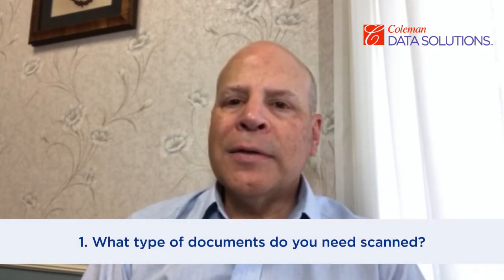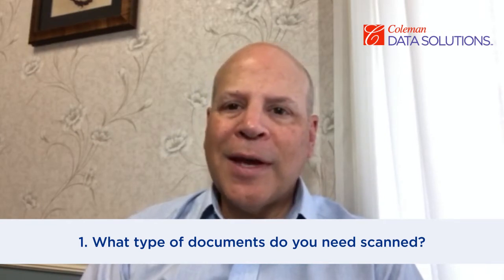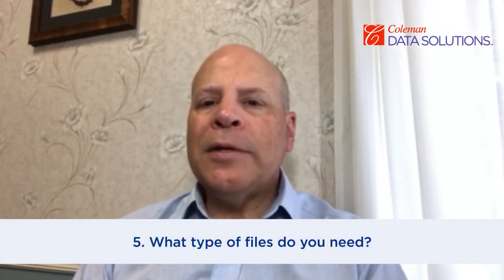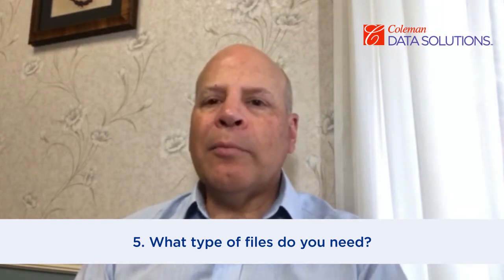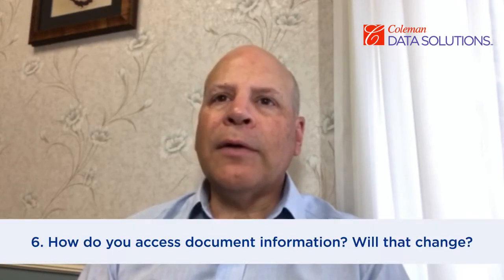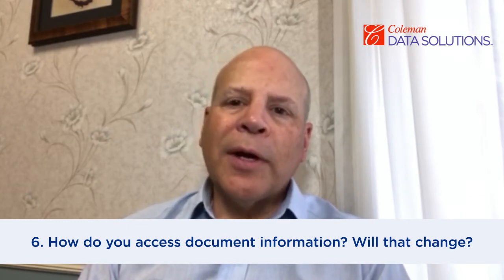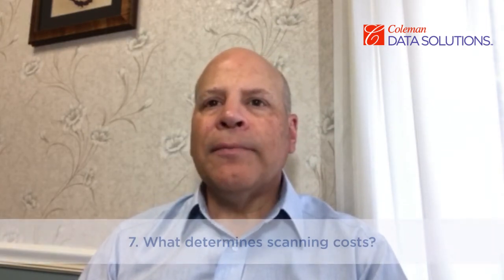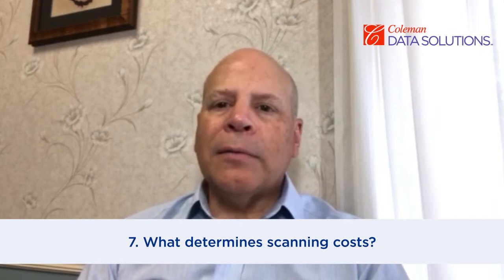9 Important Questions to Ask About Digitizing Your Data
Looking to digitize old records? Great! But where do you start? How is everything priced? How do you know what you want – and don’t want? CEO of Coleman Data Solutions Scott Wiley answers these questions, and more, in his latest video.